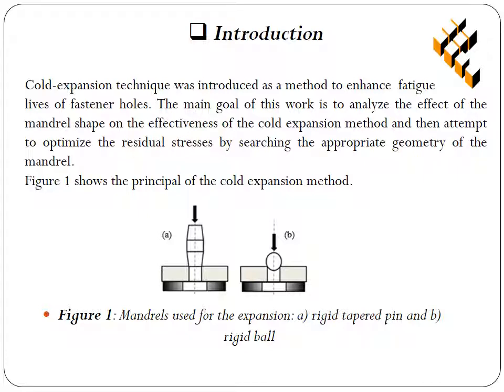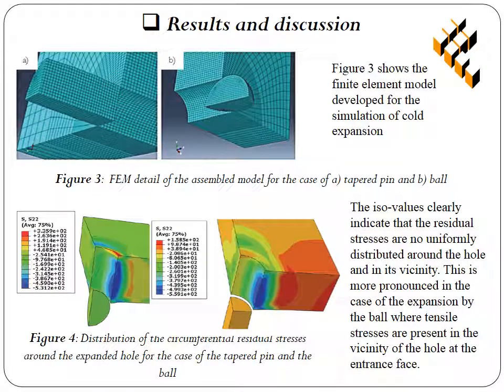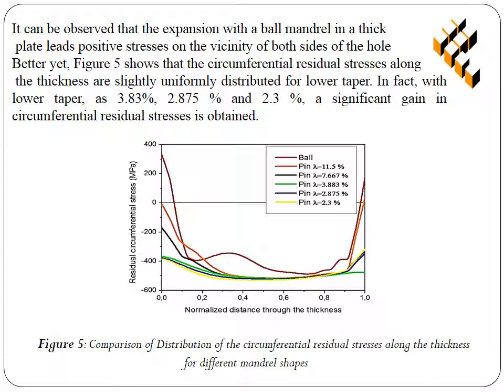Numerical Analysis and Optimization of the Residual Stresses Distribution ...